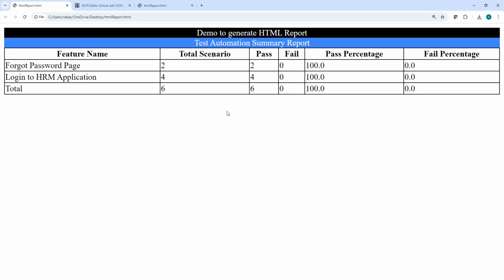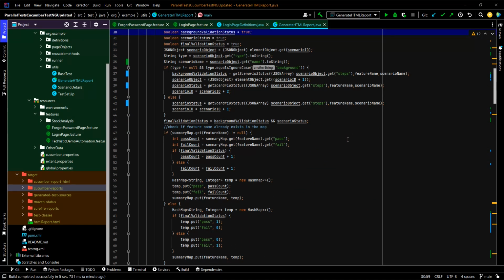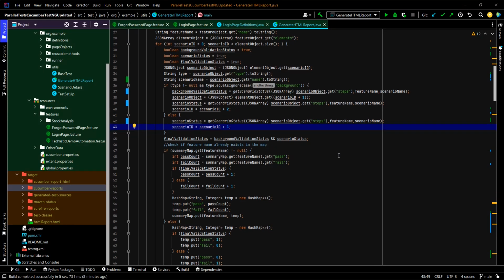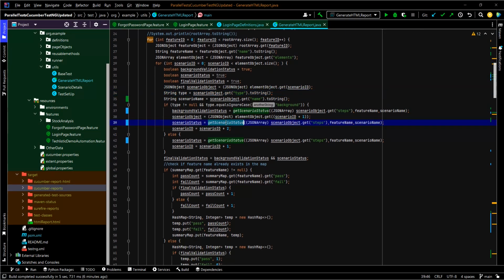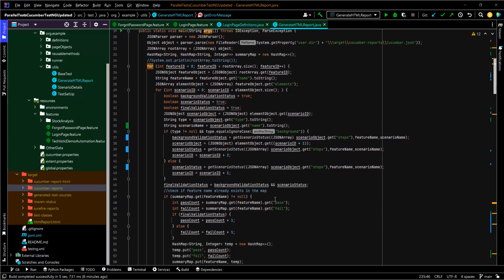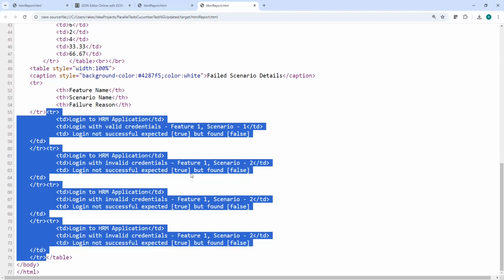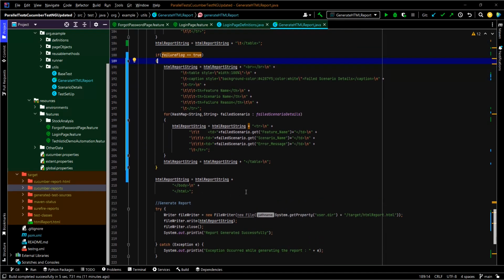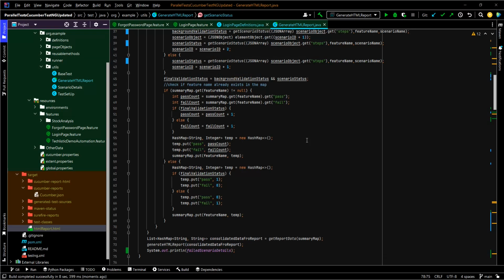Enhanced Customized HTML Report for Cucumber – Displaying Failed Scenarios with Reasons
Description: In this tutorial, I will extend our previous session on generating a customized HTML report from a Cucumber.json file in a BDD framework by introducing a powerful new feature!

What You Will Learn:

Recap of Customized HTML Report: We’ll start with a quick refresher on creating an HTML report from a Cucumber.json file, picking up from where we left off in the last video.

Failed Scenario Details: I’ll walk you through how to add failed scenario details into the report, making it more informative for debugging.

By the end of this video, you'll have a complete, custom HTML report with all the important information you need to make your BDD test reports more insightful and useful.

If you haven’t watched the first part, I highly recommend checking it out to get up to speed!